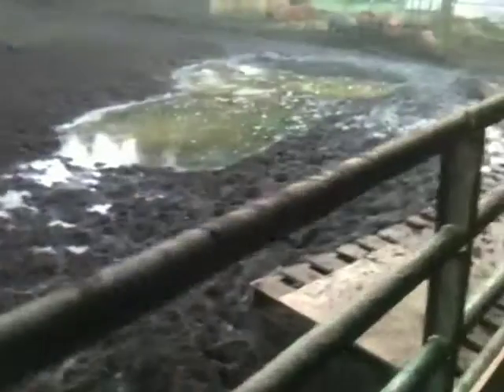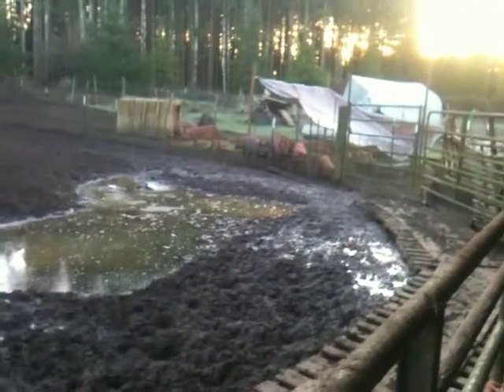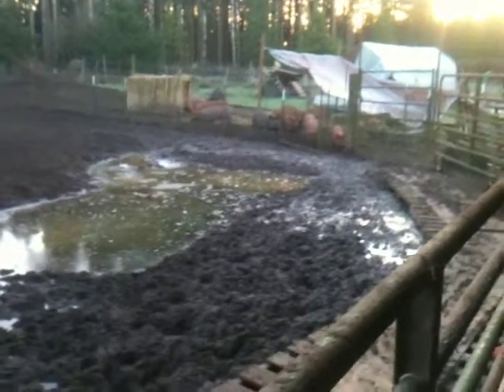BARN Improvements and Dodge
Don't ask. Warming up the Dodge and filming. McKenzie (tall) and Peters. Anyway, new piglet safe siding attached to panels for farrowing, each panel's skirt is separate from the next one. We're hanging the panels on eye bolts so they can be swung open. I will try farrowing two sows together, GG and Ruby. But if it gets cranky, divider goes up instantly. Spring plans would be to create runs that go from each of the three stalls out to the fence line. Then I could rotate weaner paddocks during the Spring, Summer and Fall. Also new shelving and metal cabinets for the accumulated farm crap. Had to bird proof this room because of mess and because I caught a sparrow in a mouse trap, not fun. So now on mouse hunt tear so I can clean and use the counter. I'm sure you can't believe that I've cleaned that counter 3 times in the last year and then the mice come and it's so gross I don't even want to get near it. Next: gloves, mask and bleach. Dodge: 1991 140K 4x4 Cummings Diesel